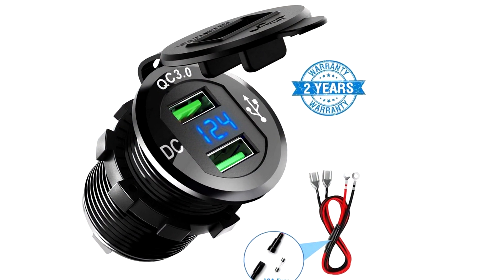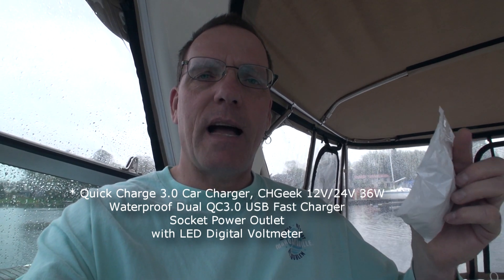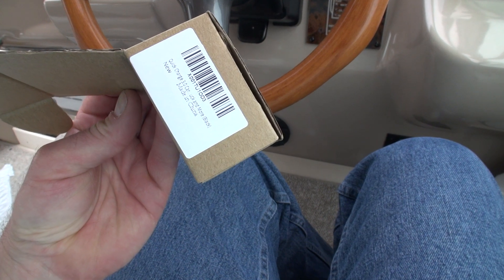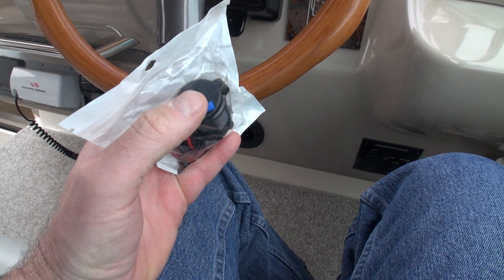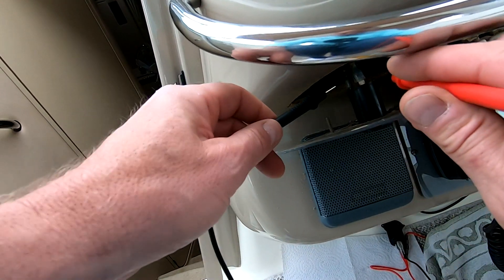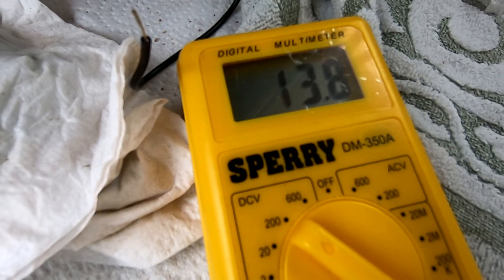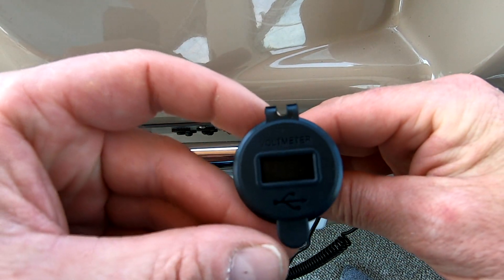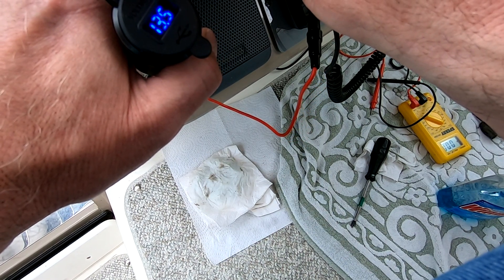New 12V Outlet With Voltage Meter - How I Did It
Adding a new 12 volt dual USB outlet to the helm of our boat. I wanted this plug so that we could charger both of our phones, as well as charge my camera batteries while under way. It also is equipped with a handy LED voltage meter to monitor the charge level of the boat's onboard house batteries.

I found this item on Amazon.ca

+++ Join the husband and wife cruising & traveling couple - the 'Boogaboo Crew' - as we set sail to fun & adventure! Watch Hundreds of original Boating & Travel videos, join us on Facebook, read our Blog and much more, all

Boat Specs;

- Model: 1998 Sea Ray 330 Sundancer
- Length (bow to transom): 33’-6”
- Beam: 11’-5”
- Dry Weight: 11,200 lbs
- Fuel Capacity: 225 U.S. gallons, 850 litres
- Draft: 33”
- Dead Rise: 17 degrees
     carburated
- 12,000 BTU, reverse cycle heating/air conditioning